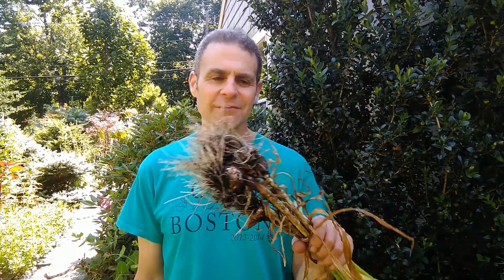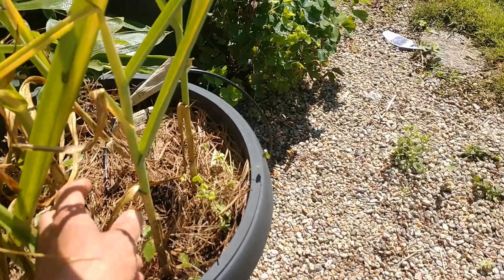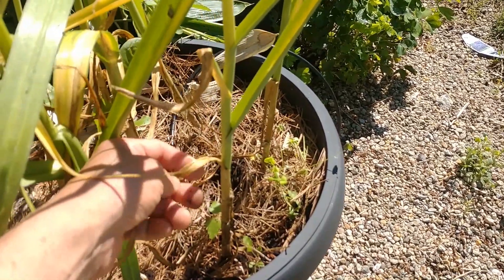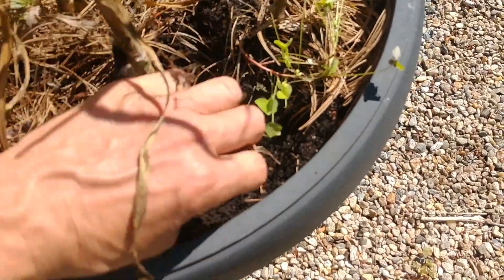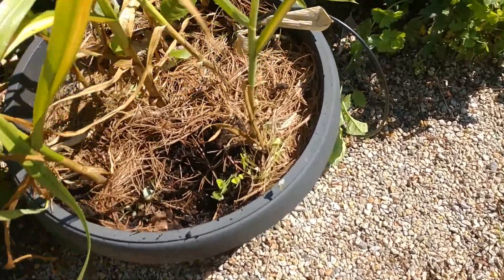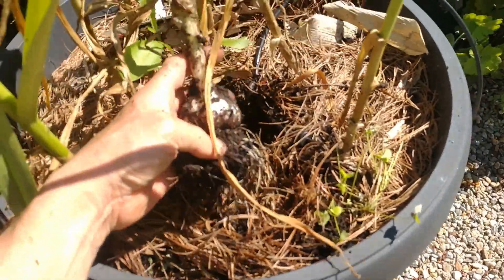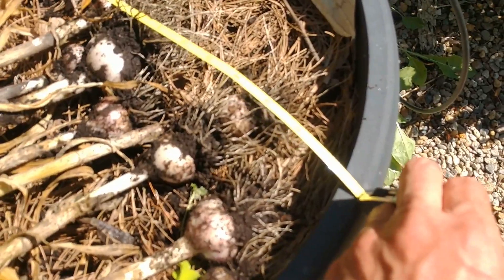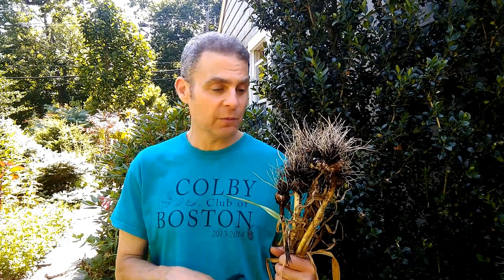Harvesting Garlic From Containers And Storage Tips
This is a follow-up video to planting garlic in containers. In that video I talked about how easy it was to grow garlic in containers. When harvesting, be very careful not to pull the garlic or you can pull the stem away and it won't cure properly.  I store my garlic in the basement in the dark and dry it upside down.  I find it stores for nearly a year that way.  The container garlic was planted in the fall in late October and stayed in the container outside all winter.  I use garden soil without peat as I find the peat not good for this crop.